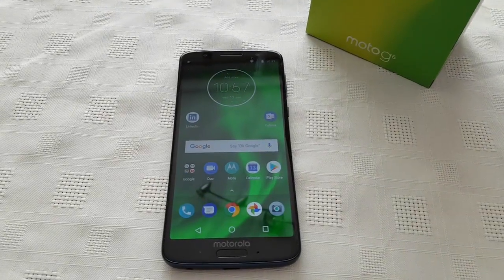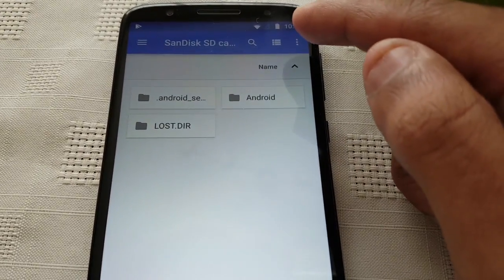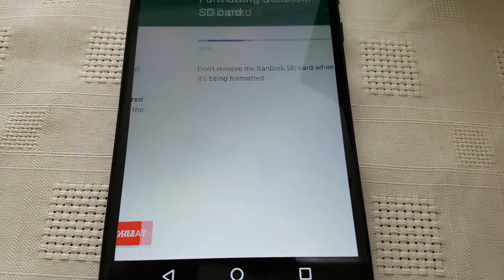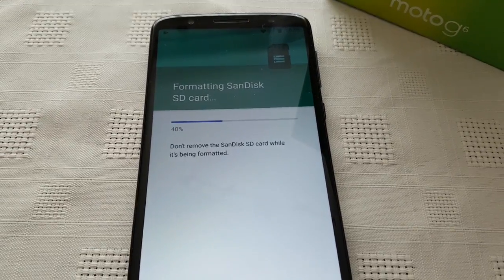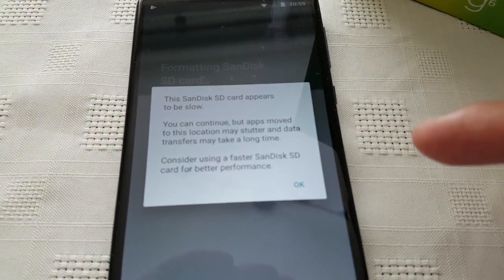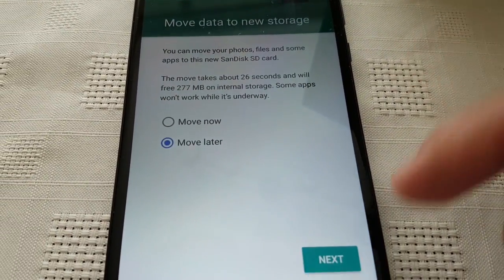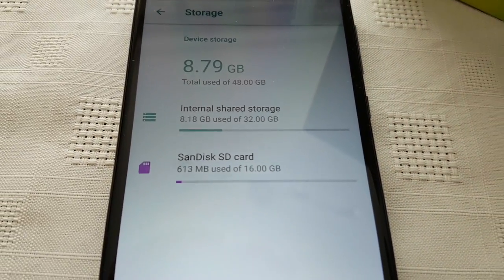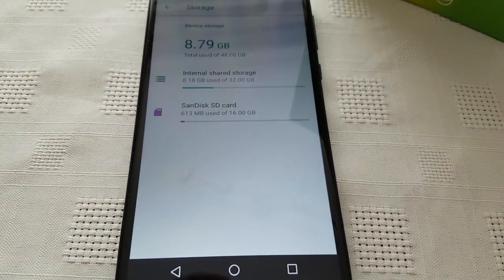How to Use SD Card as Internal Storage in Android (Easy Steps, No Root)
Moto G6 How to Use SD Card as Internal Storage in Android (Easy Steps, No Root)
THIS MIGHT WORK  FOR ALL ANDROID DEVICES RUNNING ANDROID 6.0 MARSHMALLOW AND ABOVE IM NOT SURE